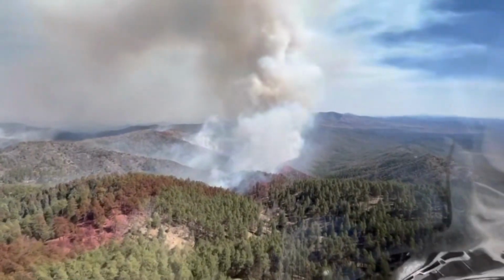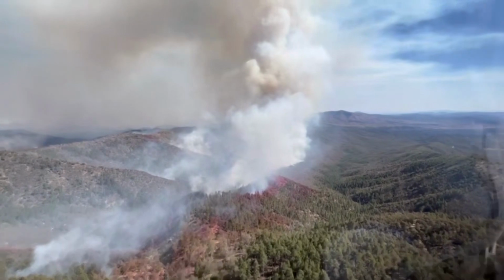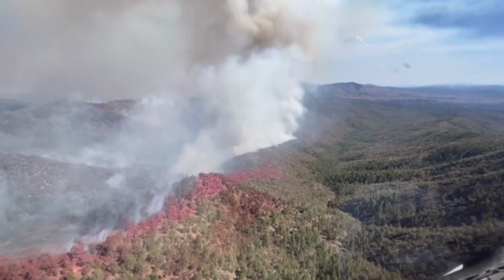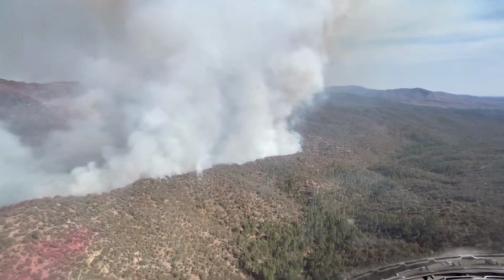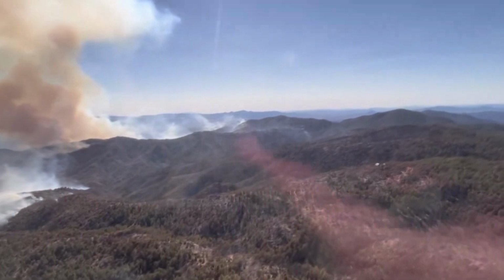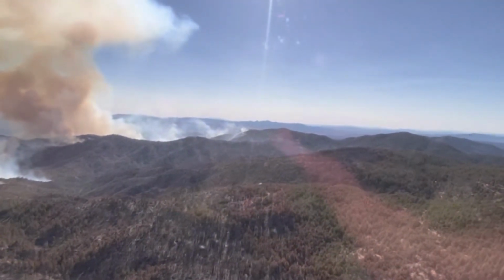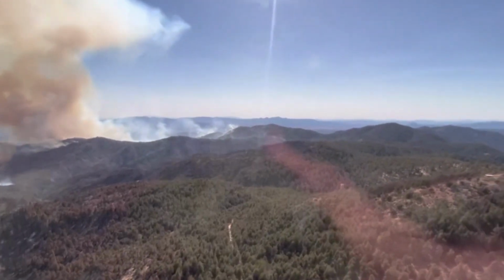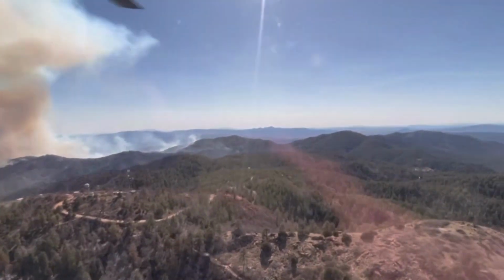4/23/22 Crooks Fire Flyover Video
Join us for a flyover of the Crooks Fire with commentary from Kyle Jacobson, Operations Section Chief for CAIMT4. This flyover took place 4/23/22 on the southwest portion of the fire in the Ash Creek area, currently the most active section of the fire.

This low-level reconnaissance flight in a helicopter was conducted to observe the current fire behavior, fuel type and topography in the area, so that fire managers can develop a safe plan with highest probability of success.